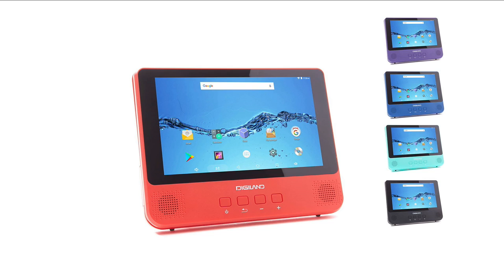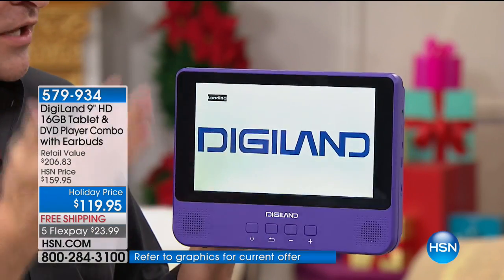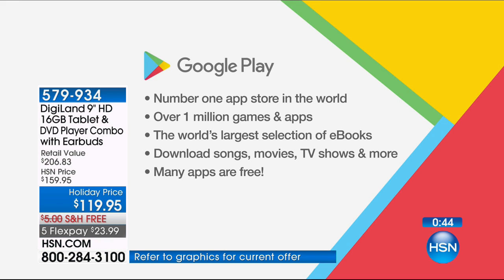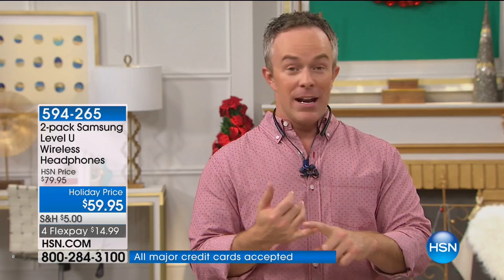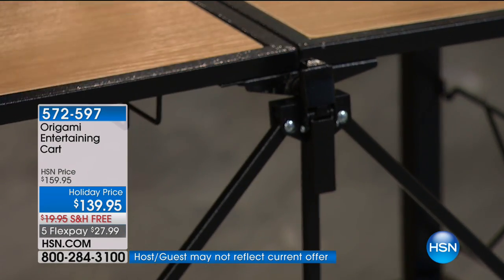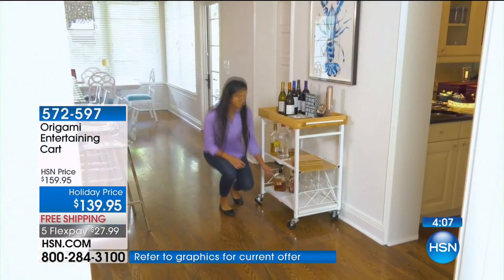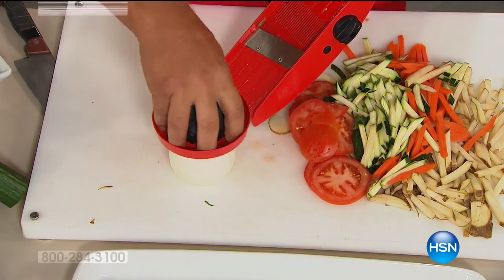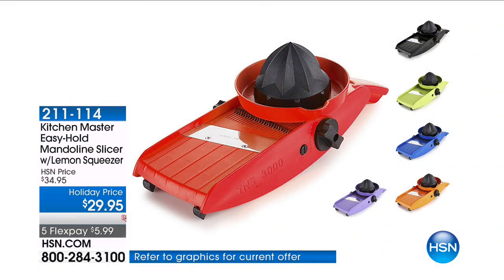HSN | Clever Gift Solutions 12.11.2017 - 05 AM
Discover innovative problem solving products for in and around the home that help make life easier. Must-have, solution-driven gadgets, gifts and more, at incredible values